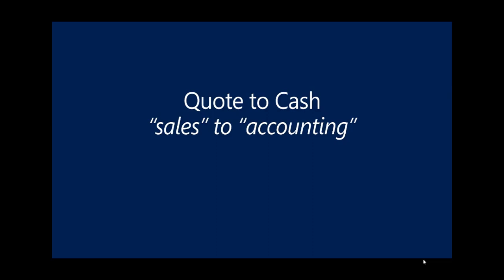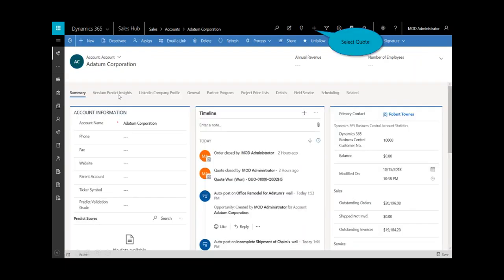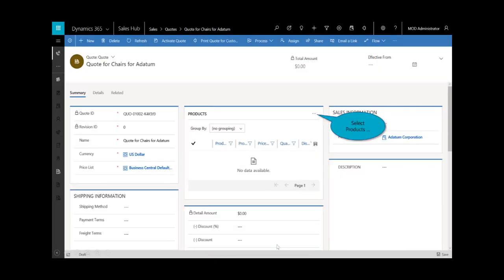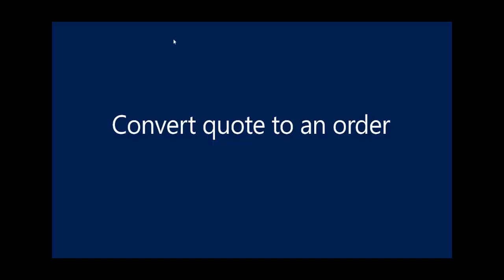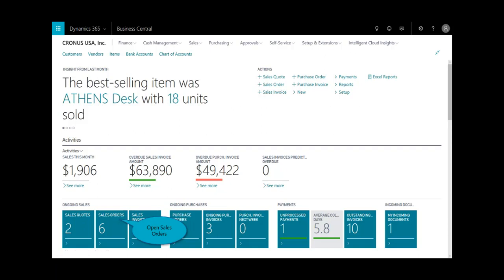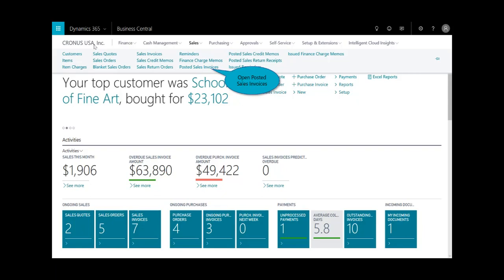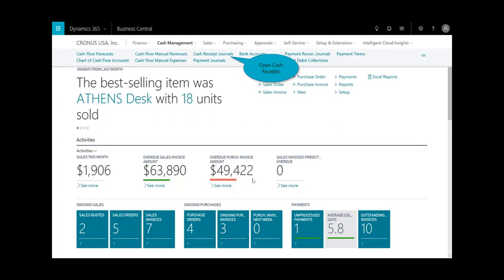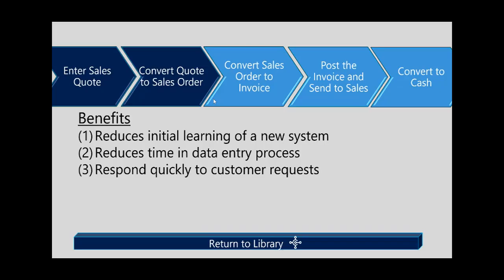Quote to Cash with D365 for Sales and Business Central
Updated - Fall 2018: Watch the simple and integrated Quote to Cash process in D365 for sales and D365 Business Central.